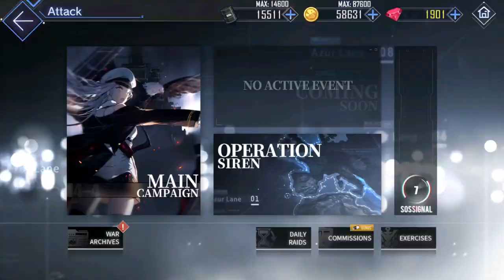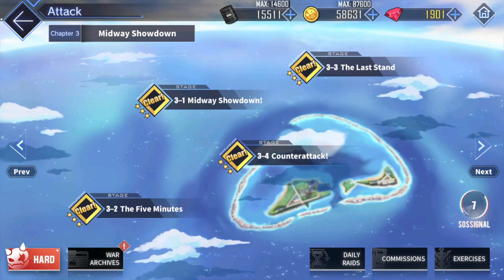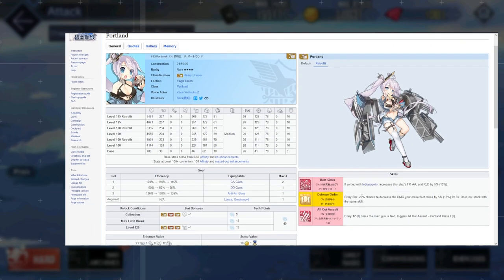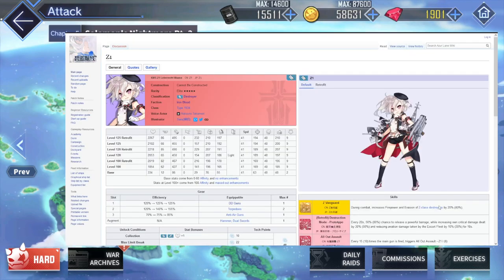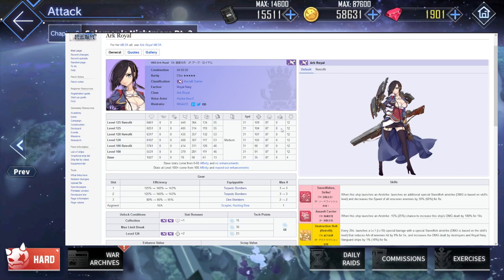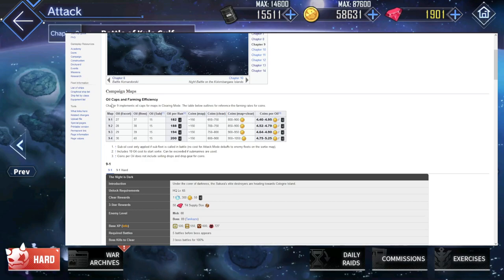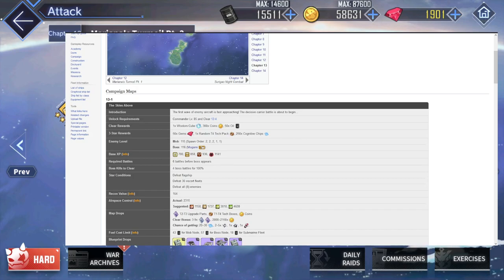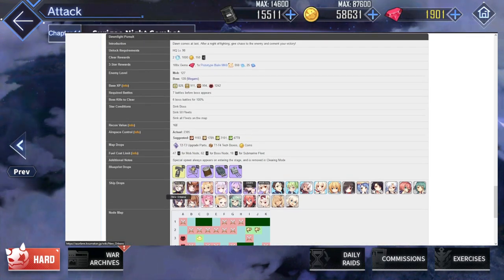[Azur Lane] Main Campaign Farming Guide. Ships and Gear to look for when starting out.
Beginner and New player farming guide for Azur Lane's main campaign up to Chapter 14.

Hopefully my thoughts and experience help out any new players that are wondering what gear and ships to they should be farming for.

Thumbnail Art source:
Login Screen
Bach Do (dishwasher1910)

00:00 Introduction
00:31 Chapter 1
03:52 Chapter 2
13:35 Chapter 3
27:21 Chapter 4
36:19 Chapter 5
47:00 Chapter 6
57:01 Chapter 7
1:02:00 Chapter 8
1:06:00 Chapter 9
1:09:00 Chapter 10
1:13:09 Chapter 11
1:16:00 Chapter 12
1:19:24 Chapter 13
1:25:58 Chapter 14
1:32:54 Ending Rambling